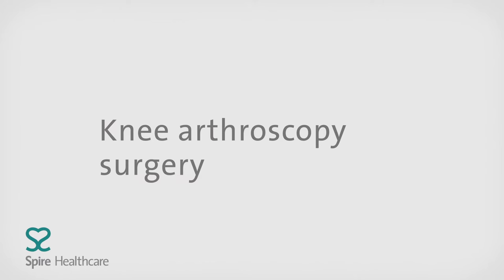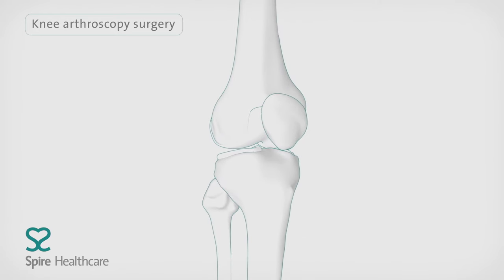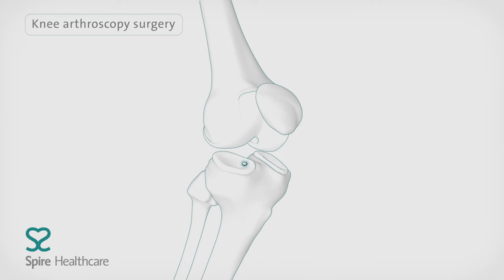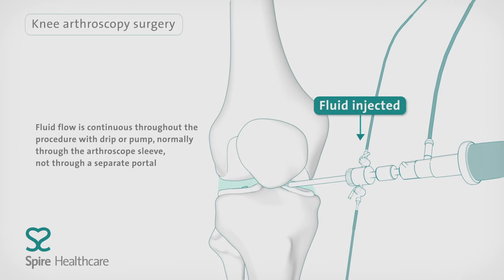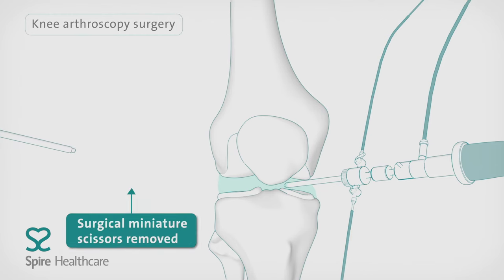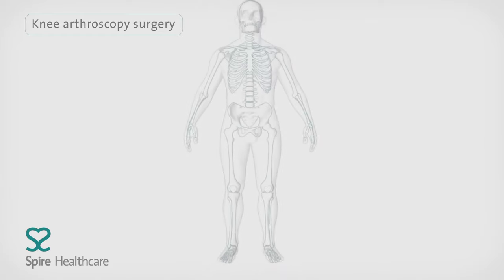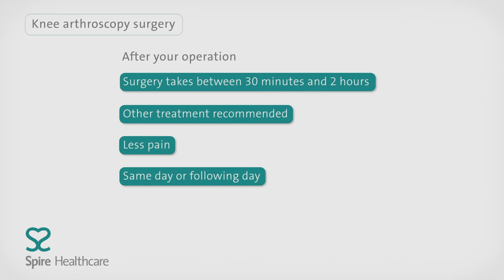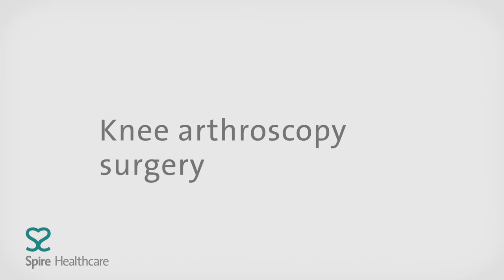How a knee arthroscopy is performed | Spire Healthcare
A knee arthroscopy is a type of keyhole surgery that us used to investigate and sometimes treat knee problems.

This animation describes what happens during a knee arthroscopy, including advice on after care provided through Spire Healthcare.